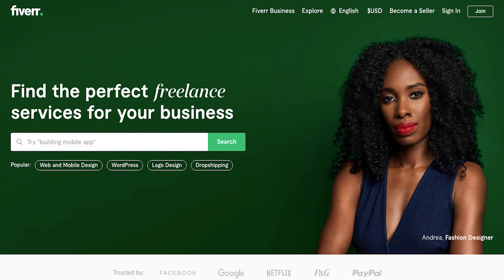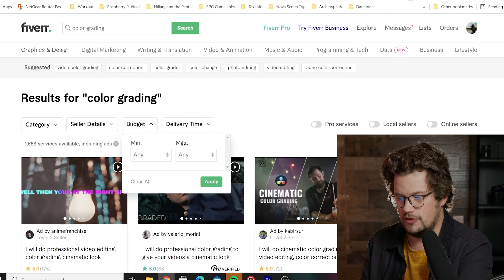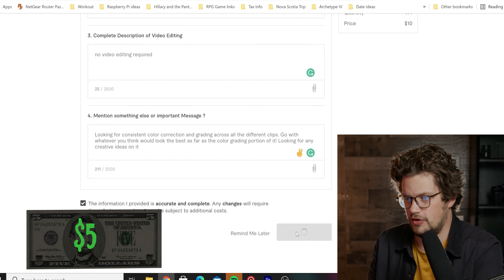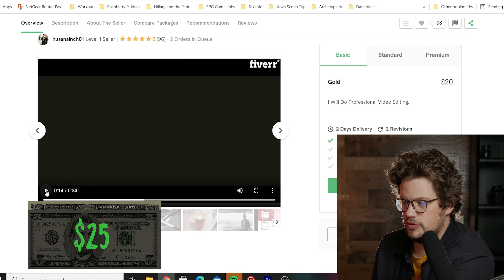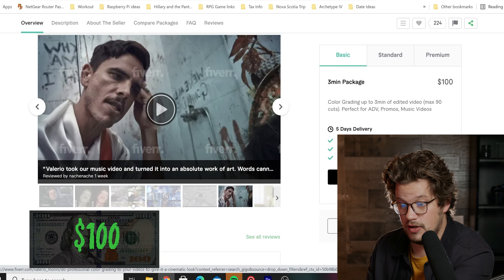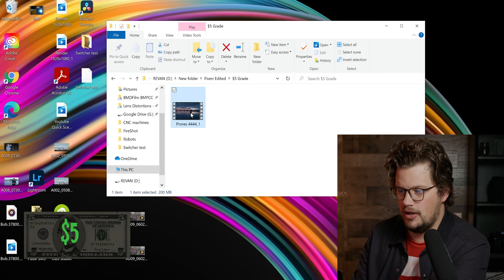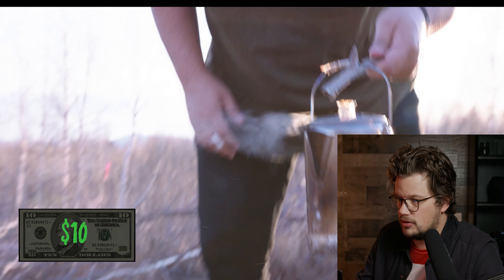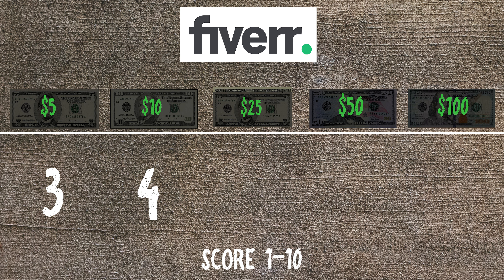I PAID 5 Colorists on FIVERR to color grade my BRAW Footage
First of all, I just want to note that I'm not wanting to make fun of any of these FIVERR colorists just wanting to test and see what can be done for the money with a few laughs along the way!

Let me know what you think these should have been graded at!

0:00 My idea!
1:22 What I'm looking for on Fiverr from a colorist
1:48 The Video I'm giving them to grade and correct
2:17 Finding colorists from $5 -$100
4:31 Grading the Grades!
4:52 $5 Color Correction and Grade
8:10 The $5 Score!
8:31 $10 Color Correction and Grade
10:49 The $10 Score!
11:06 $25 Color Correction and Grade
12:38 The $25 Score!
13:00 $50 Color Correction and Grade
15:26 The $50 Score!
15:54 $100 Color Correction and Grade
18:10 The $100 Score!
18:47 The Winner is? Let us know in the comments!